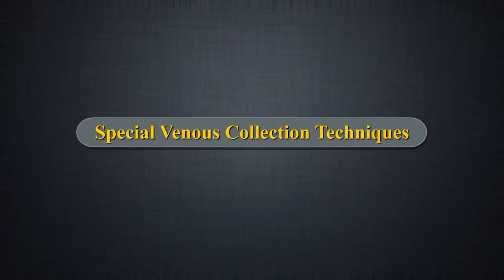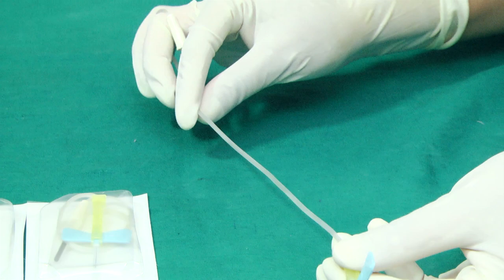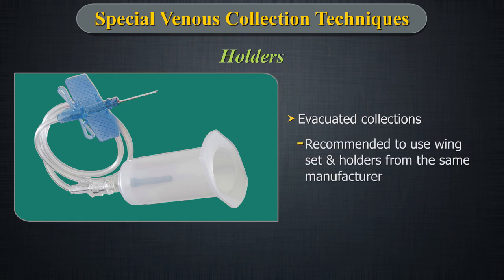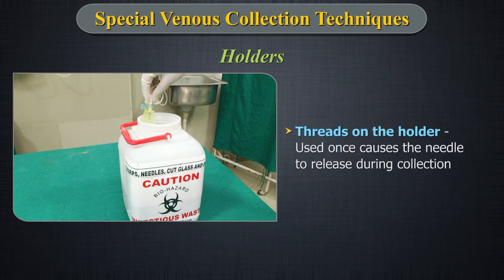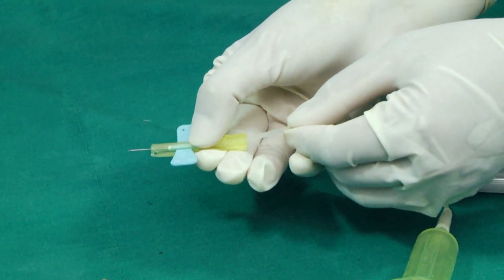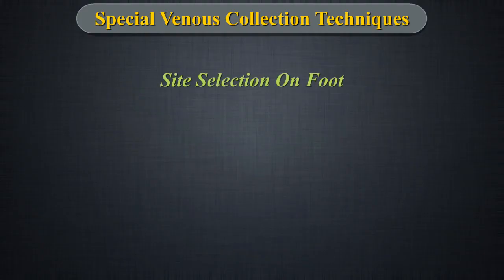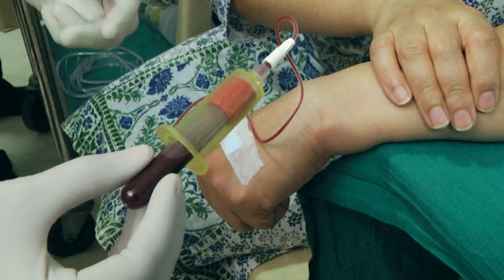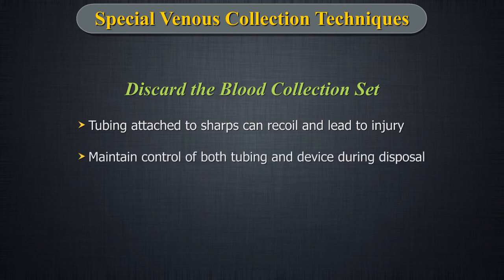SPECIAL VENOUS COLLECTION TECHNIQUES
The second video of the Sample Collection series contains information about special venous collection techniques including winged blood collection system for fragile veins. It also talks about needle sizes and colour coding, site of blood collections and procedure of blood collection.